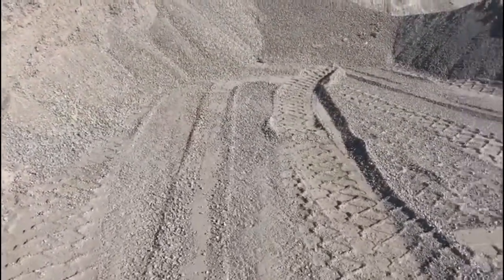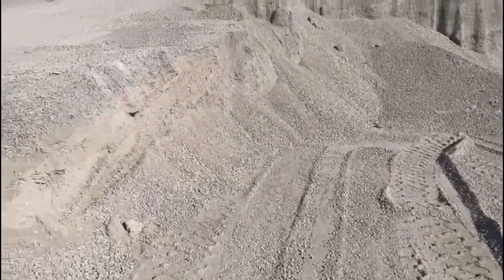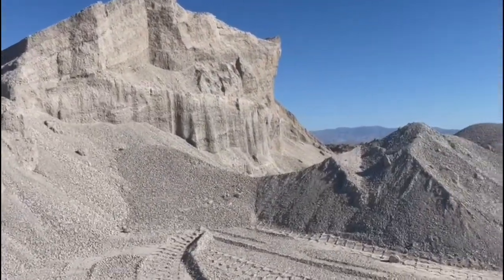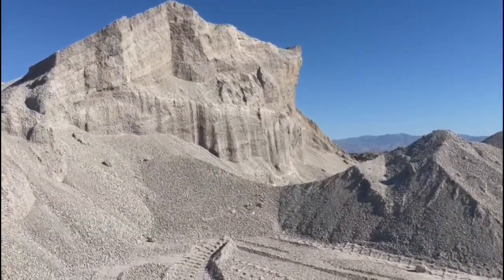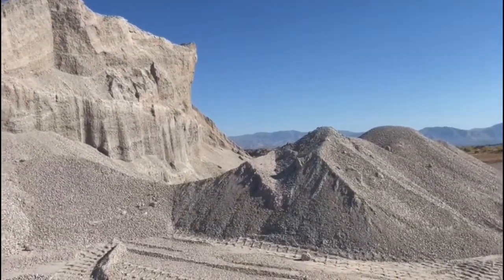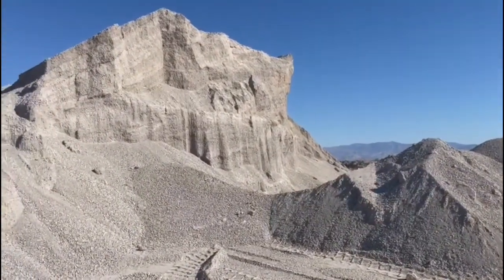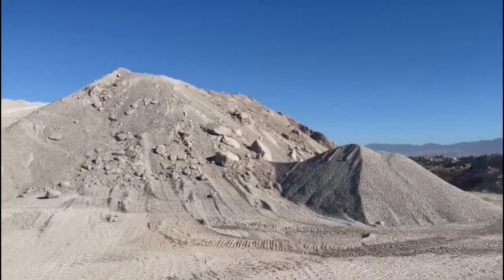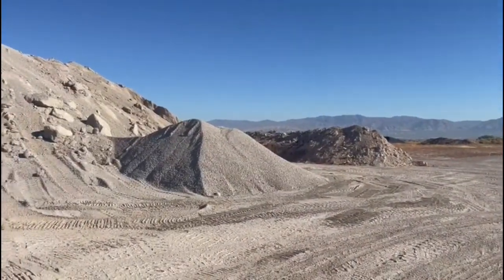Reducing a high wall for safety